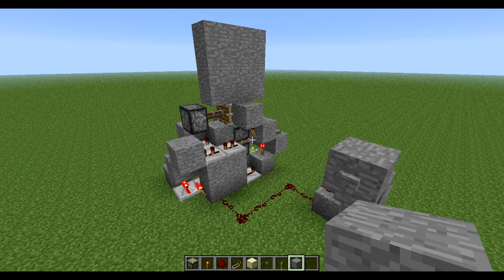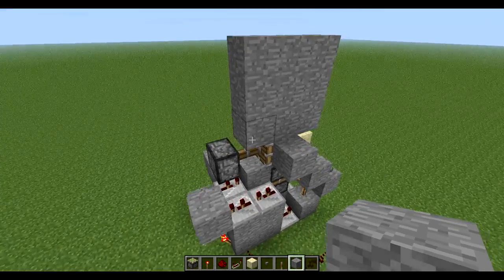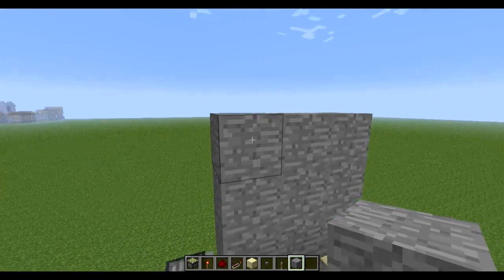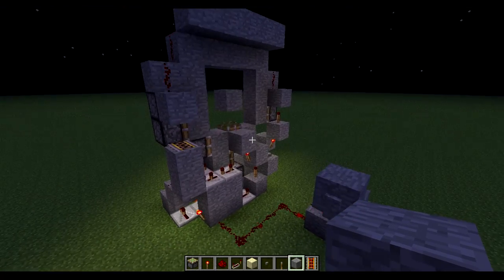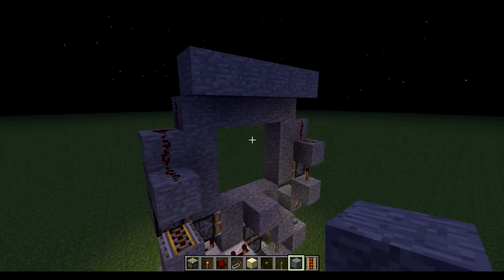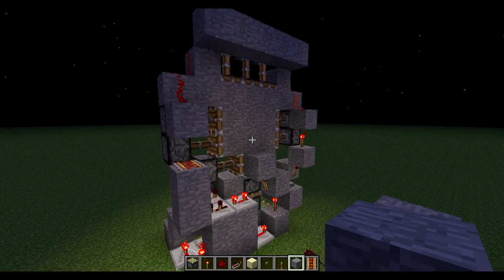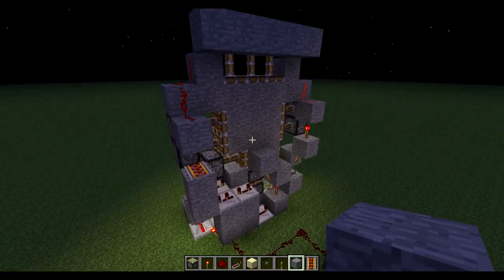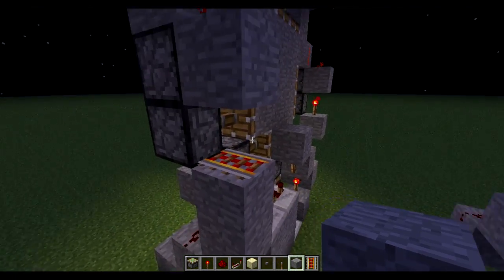CNB 3x3 Piston Door Fix for 12w27a Snapshot 1.3.0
This is a quick video on how to fix CNBMinecraft's 3x3 Compact Piston Door. Due to the latest snapshot slowing down pistons, it will put a damper on a lot of redstone circuitry, which is why I tried to do a quick fix for this when I heard about the change. The change itself is a very easy one and this video will show you exactly how to do it. No fuss whatsoever.

The door works perfectly fine in 1.2.5 and with the help of this video, it will also (hopefully) work when Minecraft 1.3.0 comes rolling around the corner as of August 1, 2012 so long as they don't do anymore tweaks to pistons.